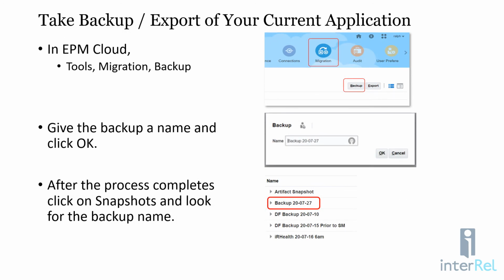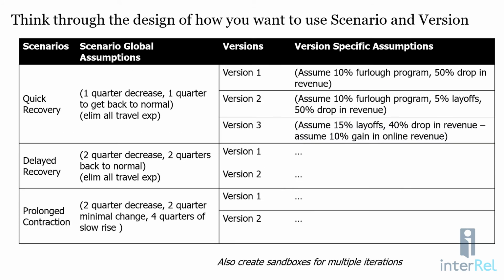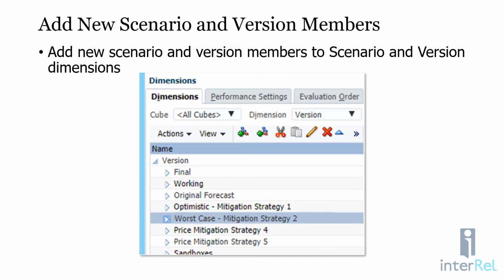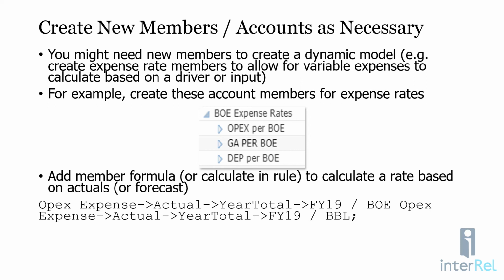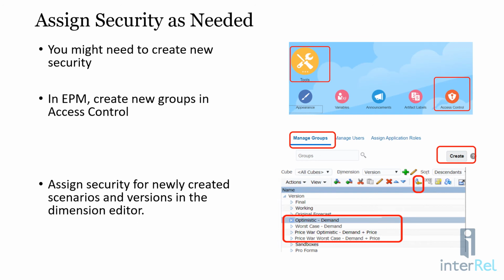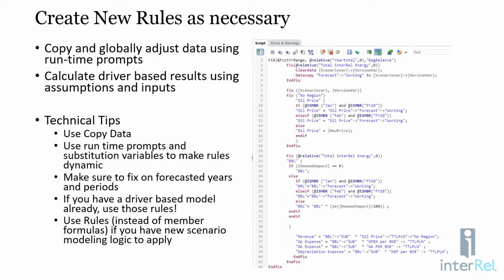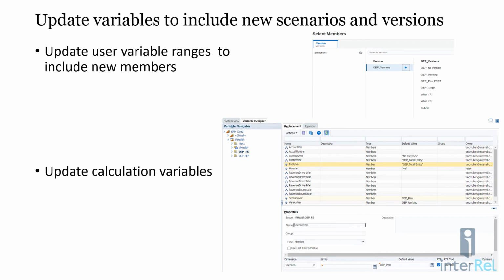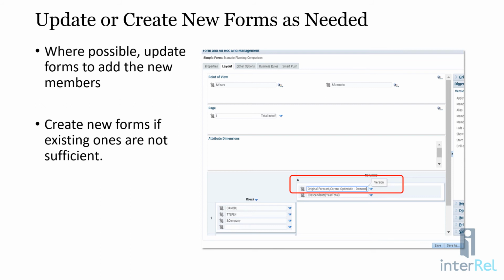Scenario Model Using the Oracle Planning Cloud Financial Module: Tips & Tricks